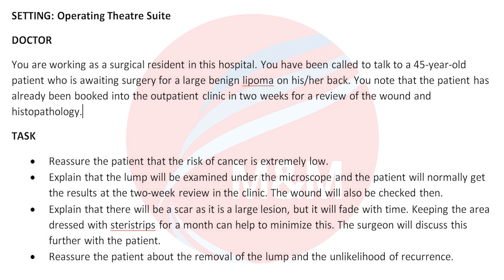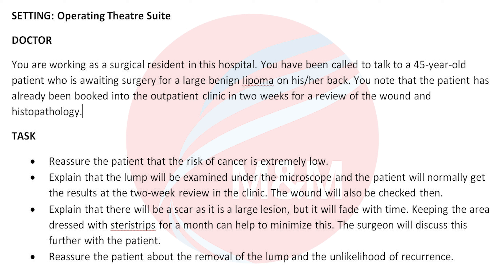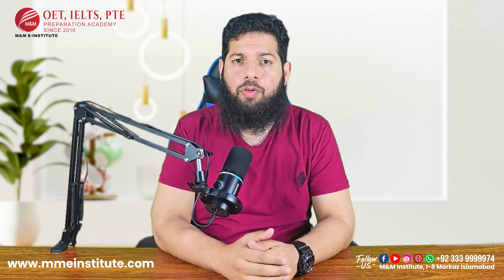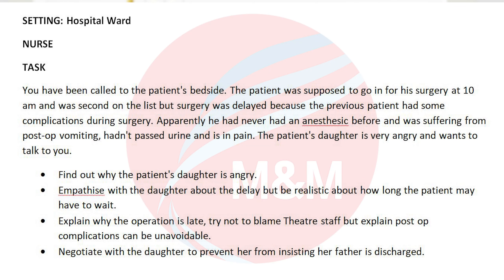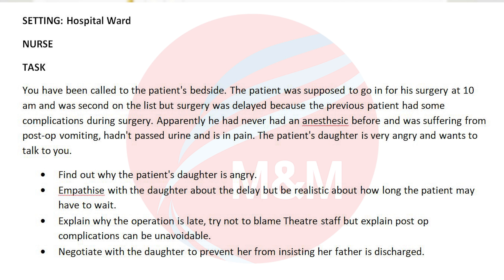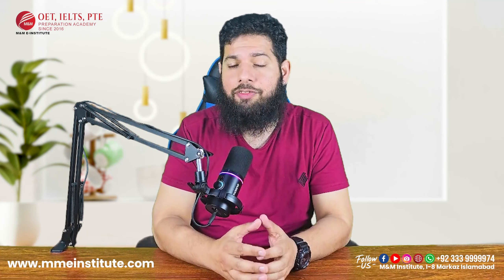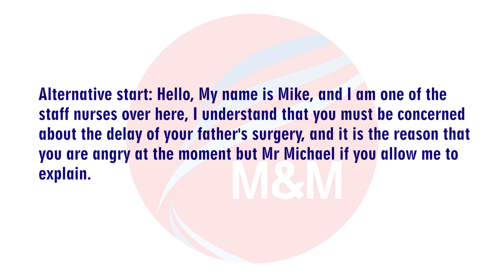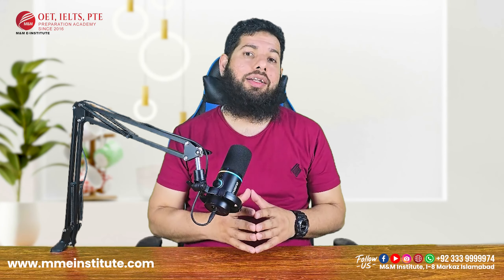OET-SPEAKING | ICU Settings-OET MEDICINE |Angry Patient-OET NURSING|False Start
OET-SPEAKING | ICU Settings(OET-MEDICINE| Hospital ward-Angry patient| False Start

In this video, Sir Ghaznavi guides you on how to effectively approach different OET Speaking scenarios, whether you're a doctor or a nurse. He emphasizes the importance of avoiding false starts, as they can lead to multiple errors and impact your overall performance. Don't miss this essential advice to boost your speaking score

🚑 Preparing for the OET Speaking test? Let's tackle the challenging ICU scenarios together! 🏥 Today's focus: handling false starts with confidence. Boost your skills and ace that exam!

Welcome to M&M Institute, your ultimate destination for mastering essential language